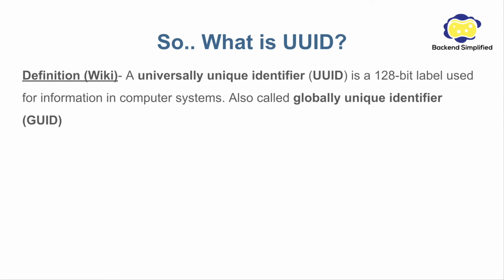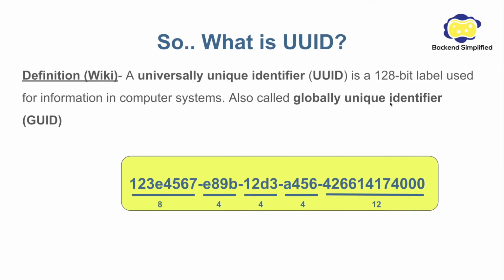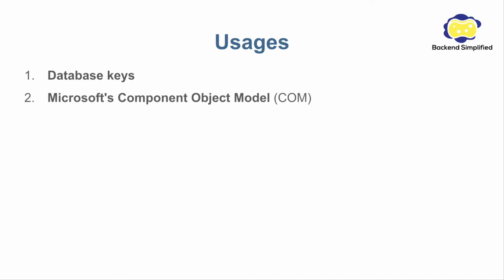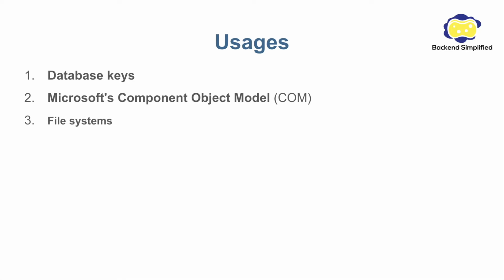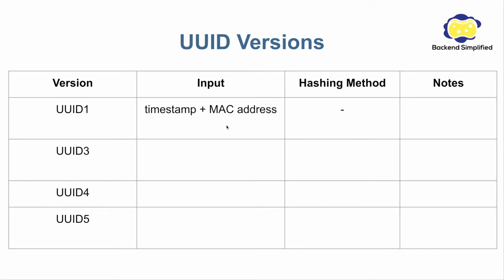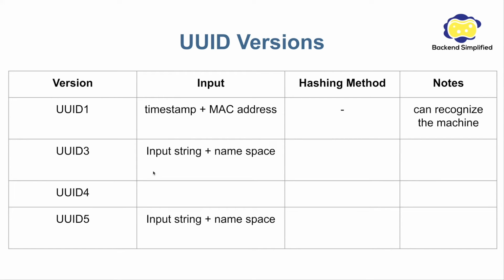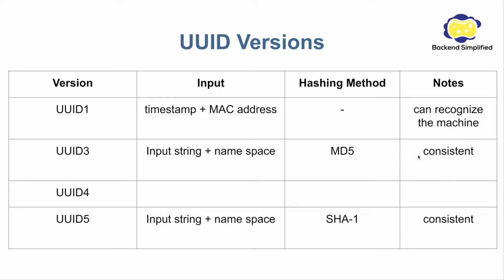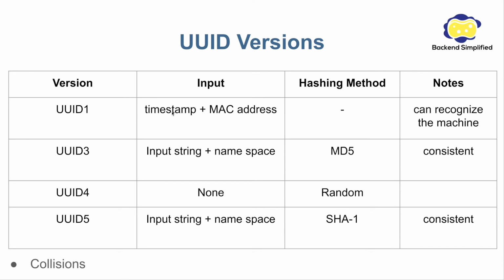Understanding UUID in 7 minutes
In this video we'll talk about UUID1, UUID3, UUID4, UUID5
We'll see what is UUID
Usages of UUID
Differences between the versions of UUID's

⏱️ Timestamps:
00:00 - What is UUID
01:16 - UUID's Usages
03:36 - UUID Versions